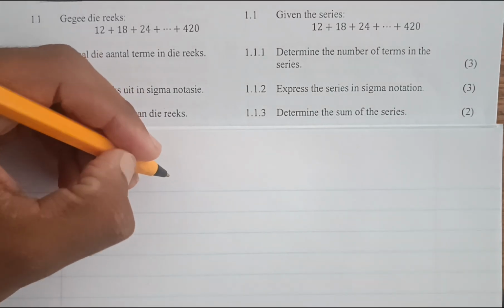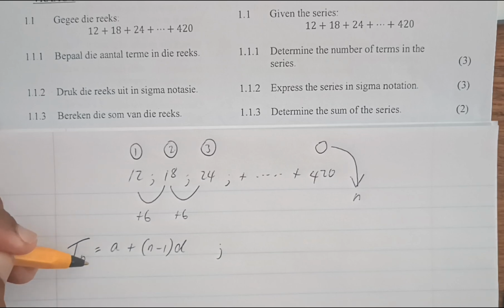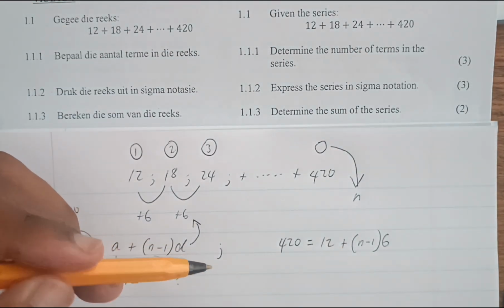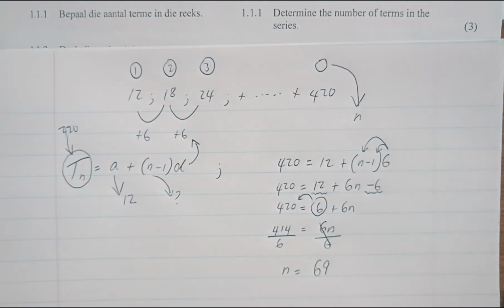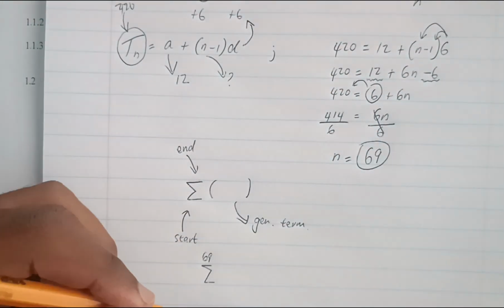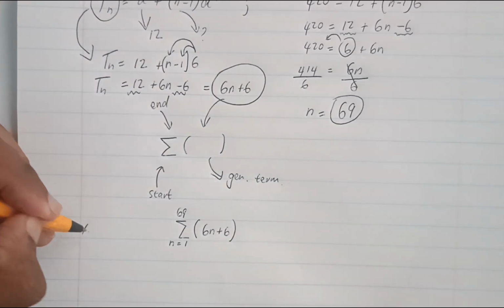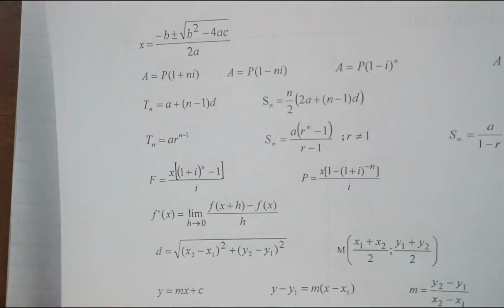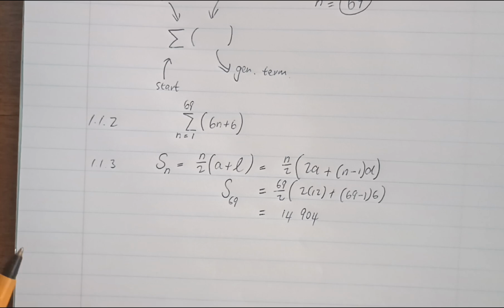Gr 12 - March Exam - Q1.1. Sequence and Series